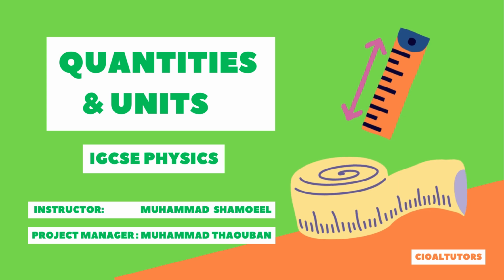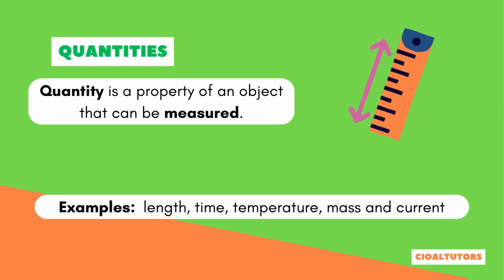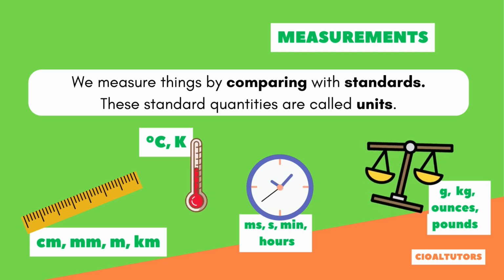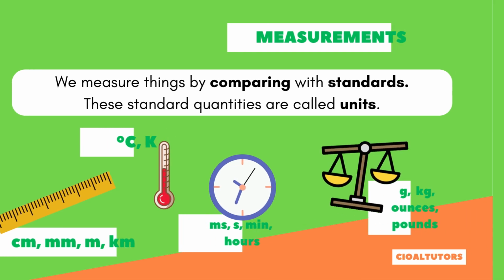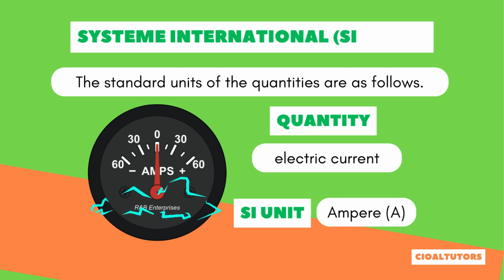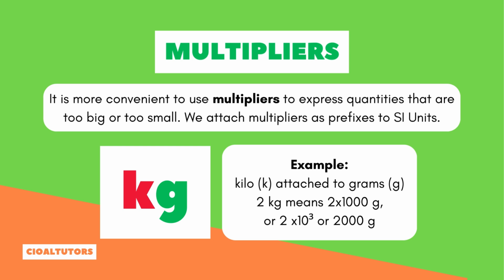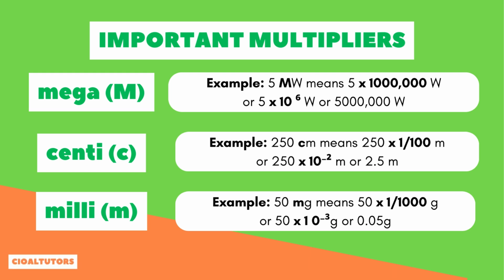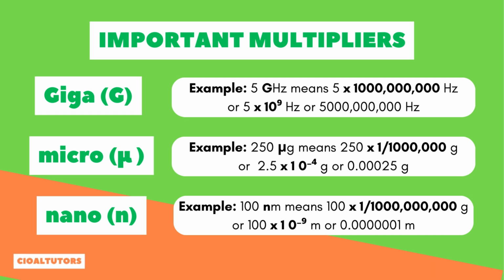IGCSE Physics | Quantities and Units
IGCSE  Physics

Get your IGCSE Physics 1 on 1 tutor now or register now and gain access to our courses at discounted rates. Elevate your Physics skills and secure success with us! 📚✏️

o level online class
o level lecture
cambridge igcse
igcse study vlog
igcse student
what is o level computer course
o level course classes
o level mathematics full course
best o level online classes
igcse maths class 8
igcse maths class 6
all of cie igcse biology
igcse tips
physics
igcse physics